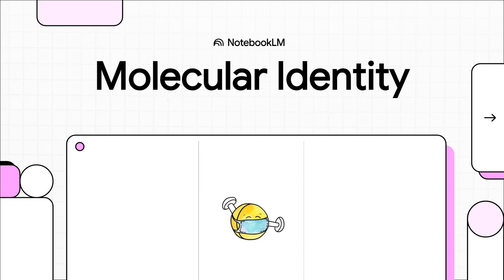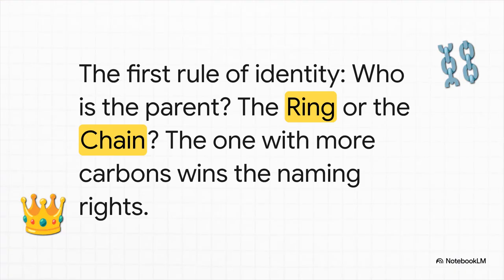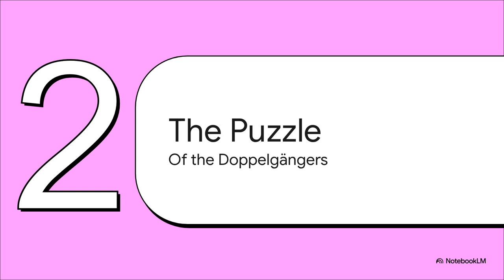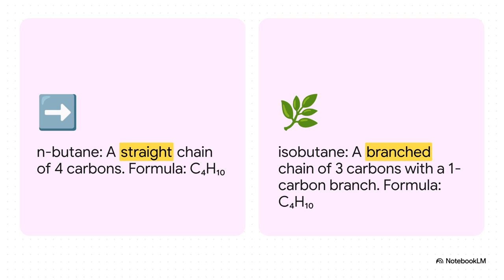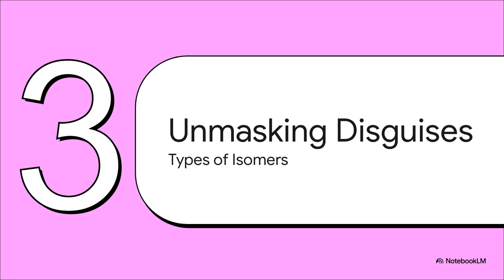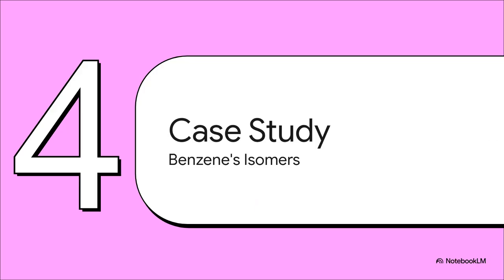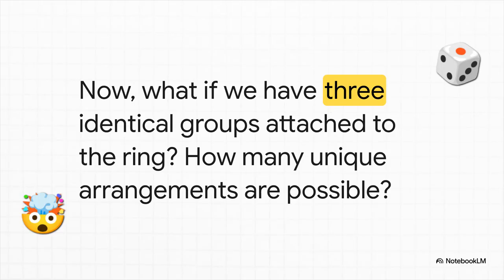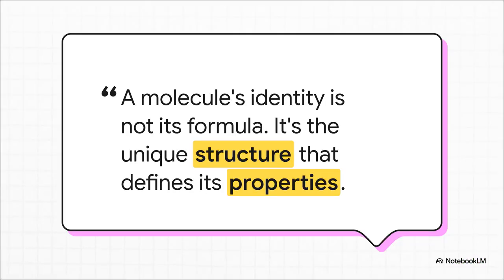07.|Chemistry flex | isomerism 01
detailed educational overview of isomerism in organic chemistry, starting with the basic definition that isomers have the same molecular formula but different properties. The discussion focuses on structural isomerism, covering five main types: chain, positional, metamerism, functional group, and tautomerism. A significant portion of the text is dedicated to systematically solving problems by determining the possible structural isomers for specific molecular formulas, particularly those related to alkenes/cycloalkanes, alkynes/cycloalkenes/dienes, and compounds containing oxygen (alcohols/ethers and aldehydes/ketones/enols). Finally, the text introduces tautomerism as a special, dynamic type of functional group isomerism where two isomers, such as a ketone and an enol, exist in equilibrium.